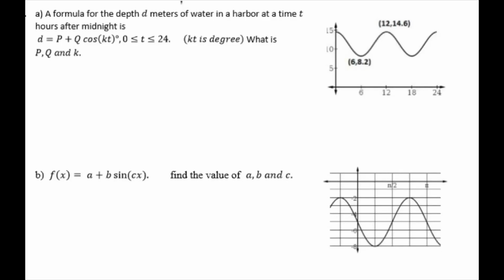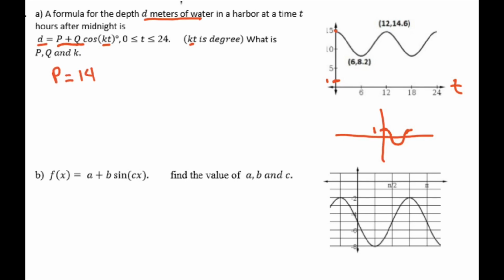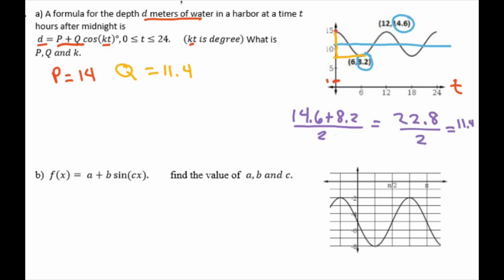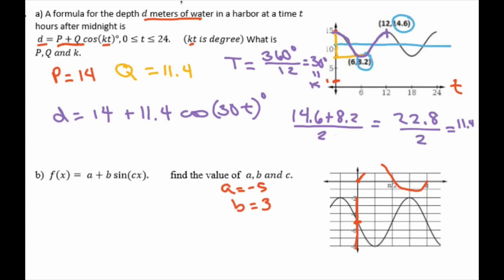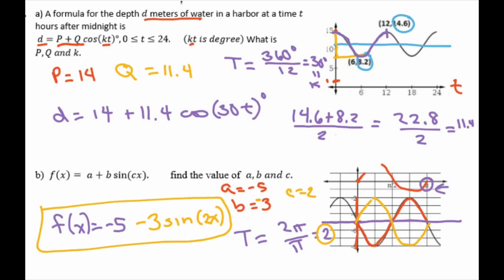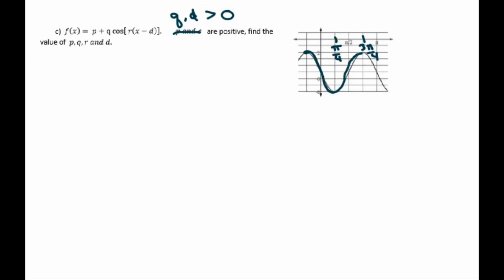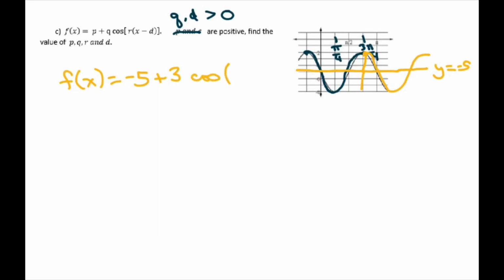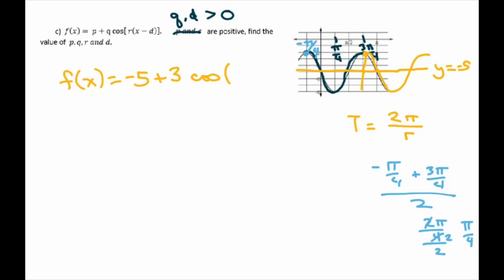Find Amplitude and Vertical shift For Sine And Cosine Graphs